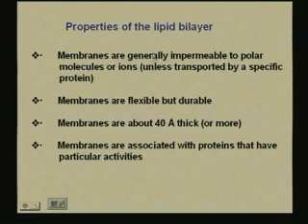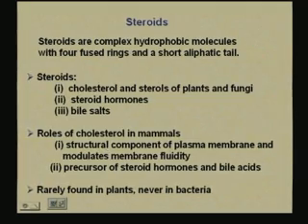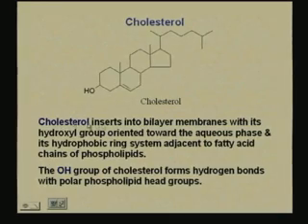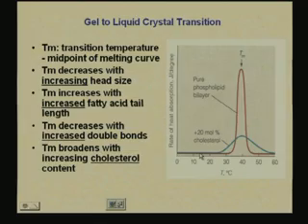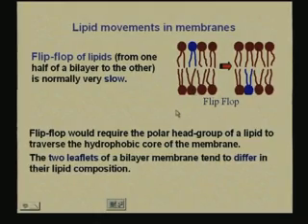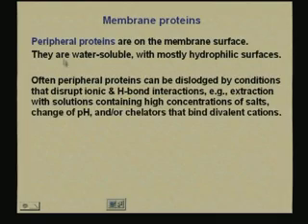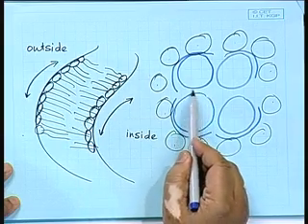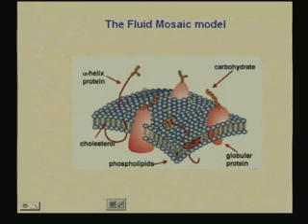Lecture - 14 Lipids and Membranes II